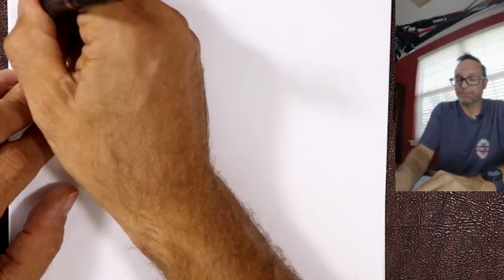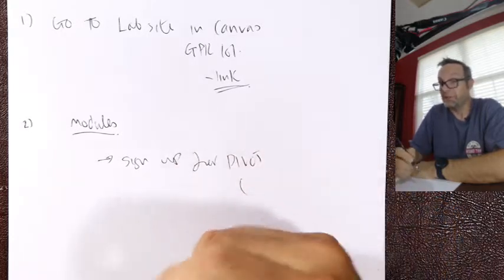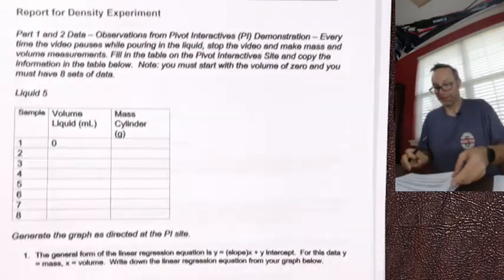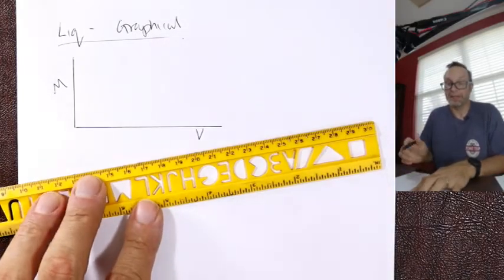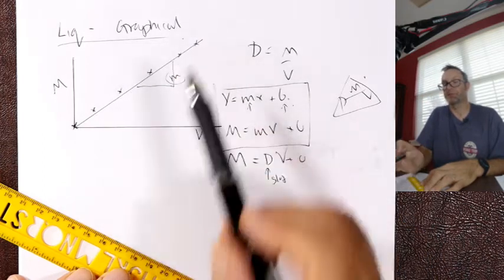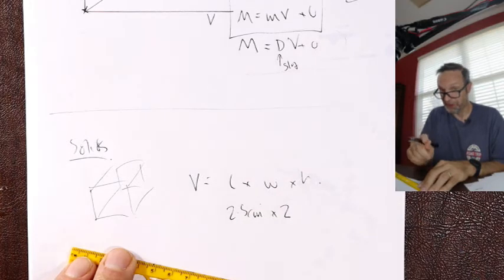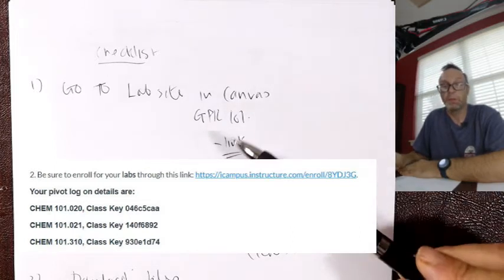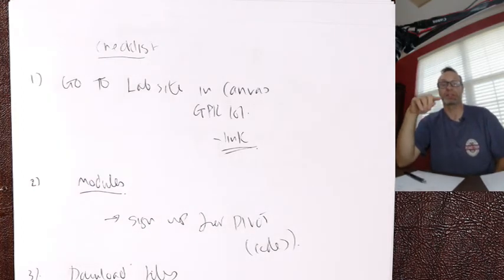Density Lab - Chemistry 101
Prelab for the 'Density of Liquids and Solids' lab. For chem. 101 students.